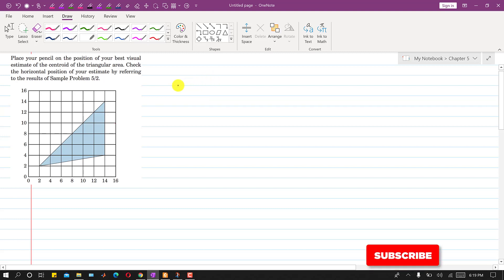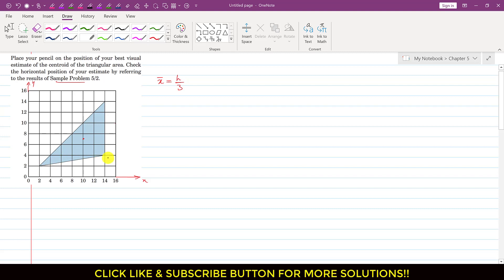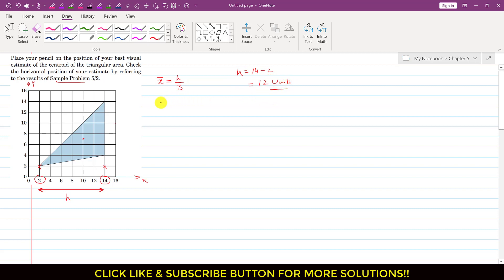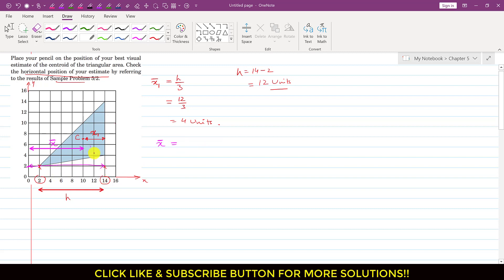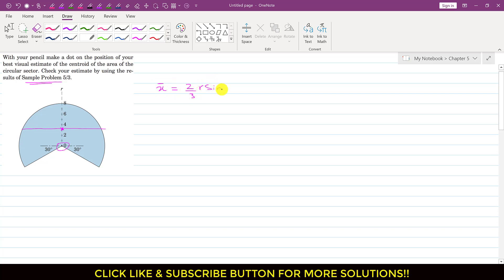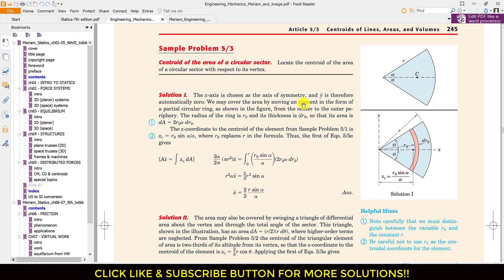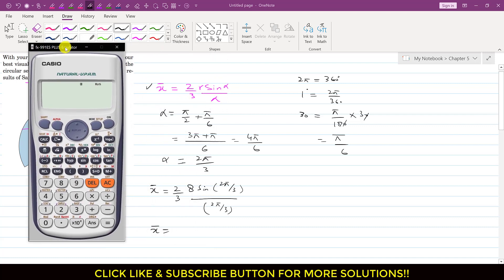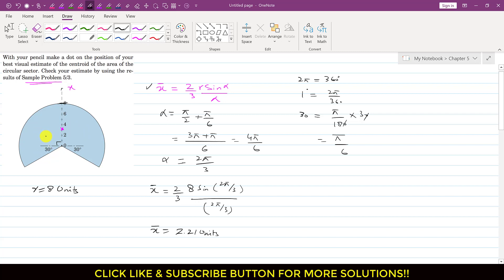Centroid Problems | Chapter 5: Distributed Forces | Engineers Academy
Place your pencil on the position of your best visual estimate of the centroid of the triangular area. Check the horizontal position of your estimate by referring to the results of Sample Problem 5/2.

5/2 With your pencil make a dot on the position of your best visual estimate of the centroid of the area of the circular sector. Check your estimate by using the results of Sample Problem 5/3.